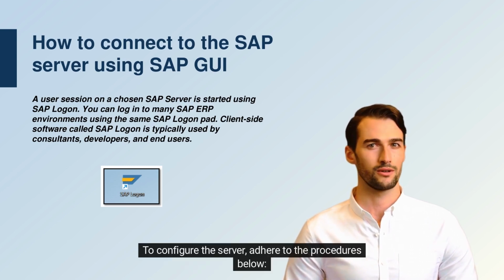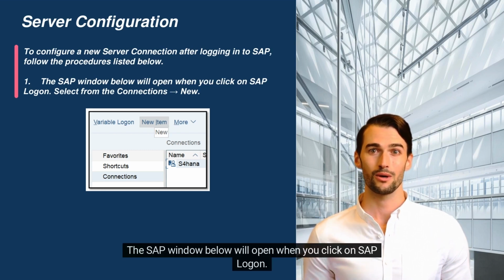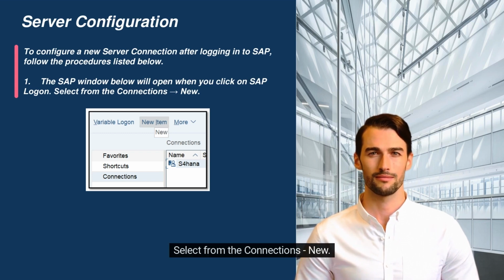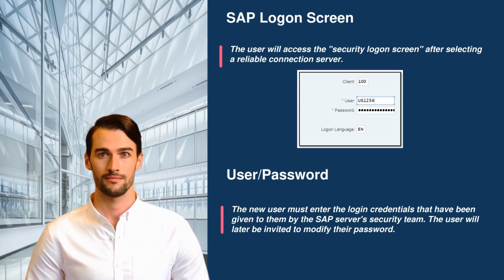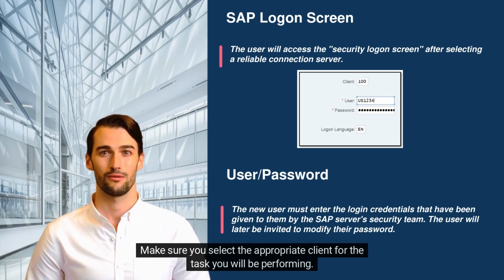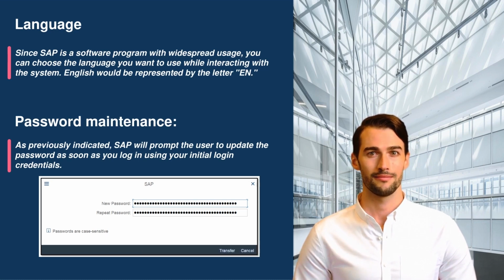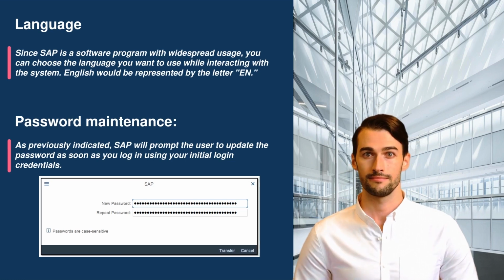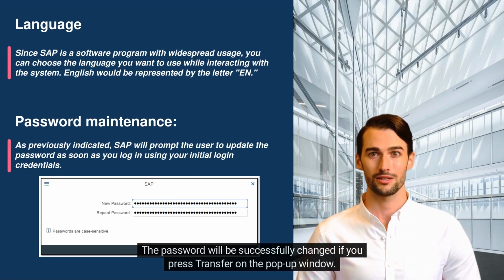Connecting to the SAP server using SAP GUI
Connecting to the SAP server using SAP GUI is a quick and easy process for all users. This guide will help you get started in no time.